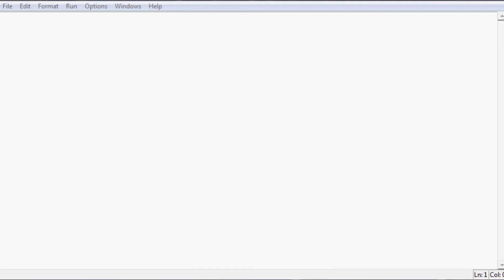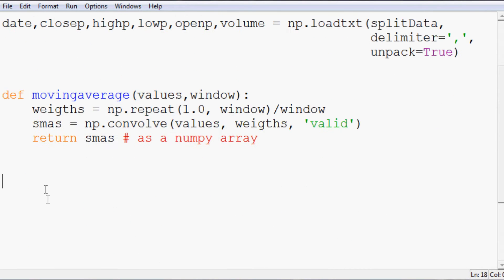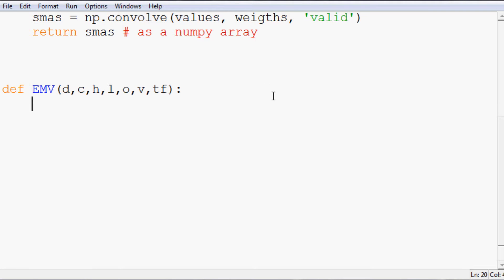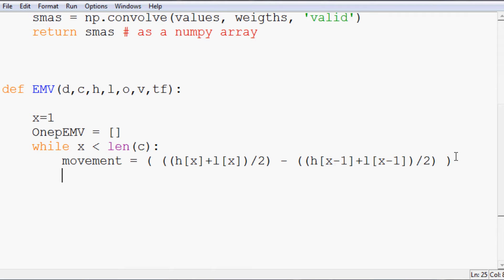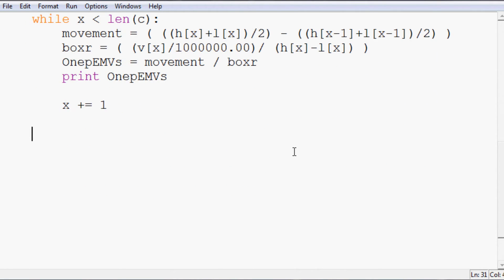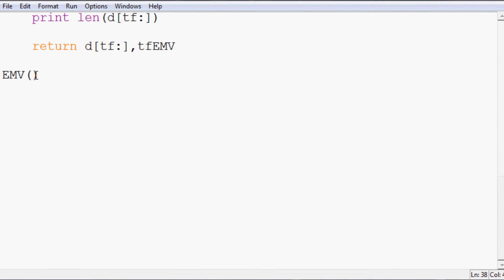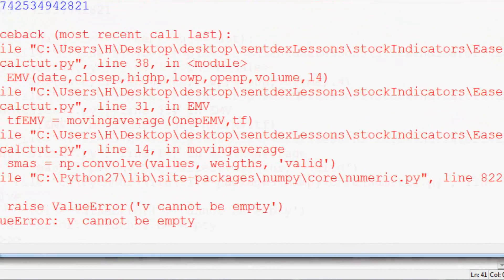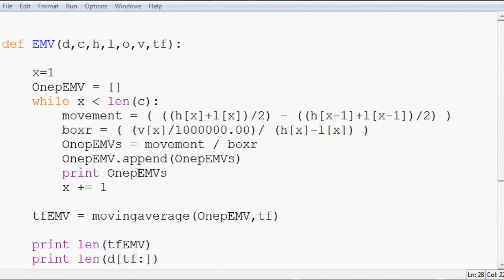Python Finance and Math Tutorials: Programming the Ease of Movement in Python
This tutorial video teaches you how to program the Ease of Movement (EMV) indicator in Python.

The Ease of Movement indicator attempts to measure directional intensity in a security.

Sentdex.com
Facebook.com/sentdex
Twitter.com/sentdex